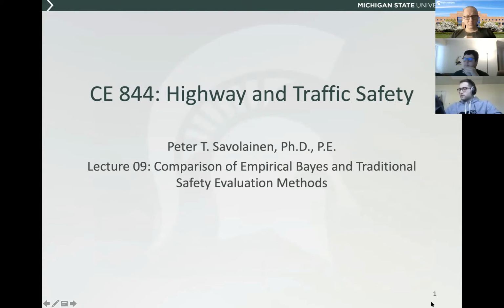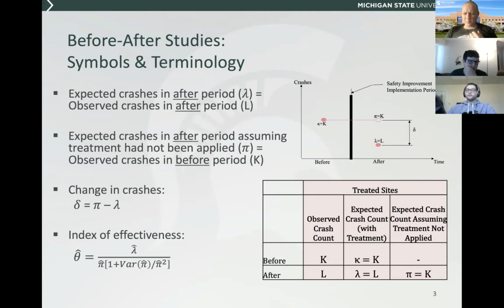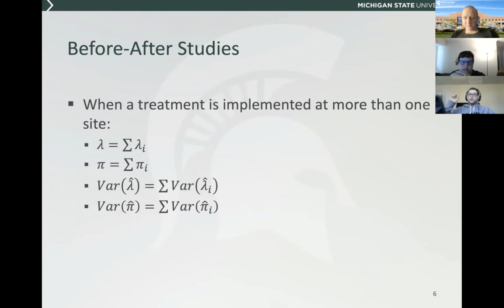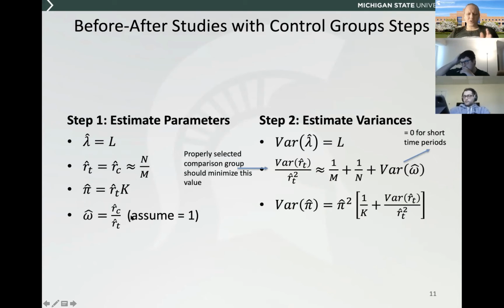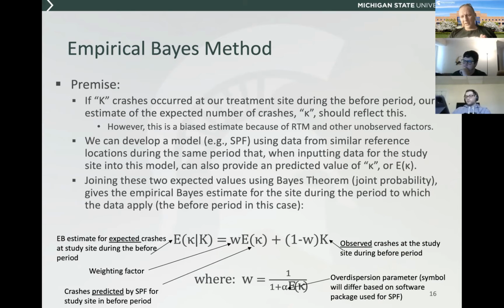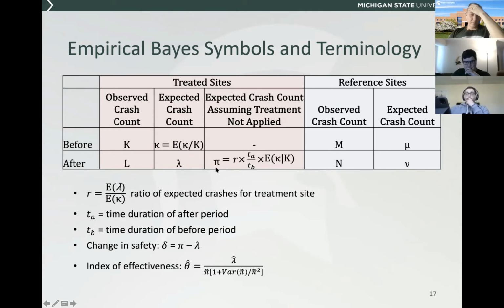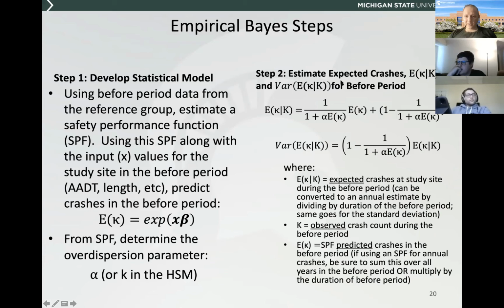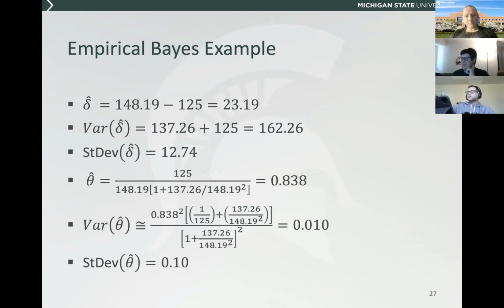CE 844 Lecture 09